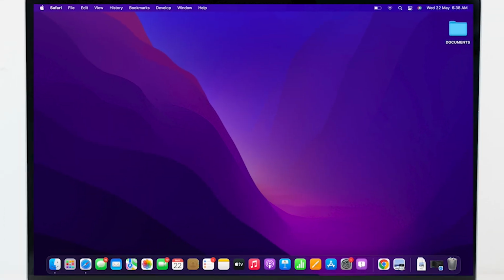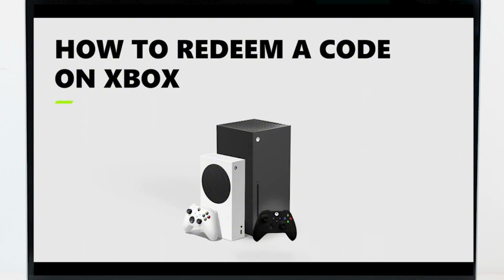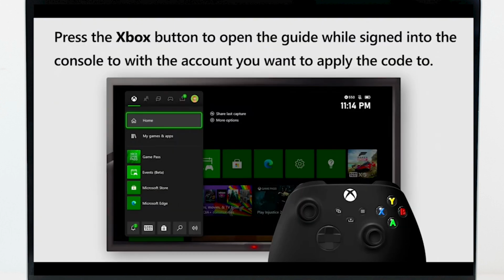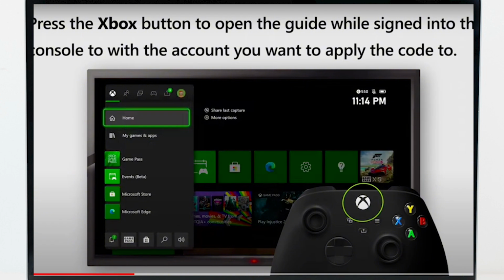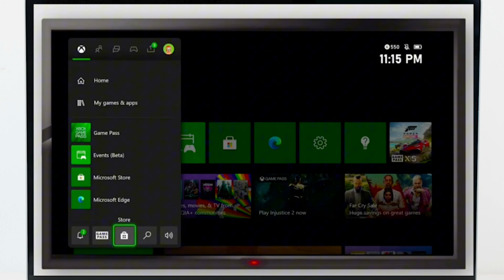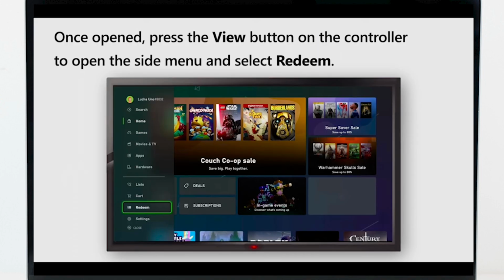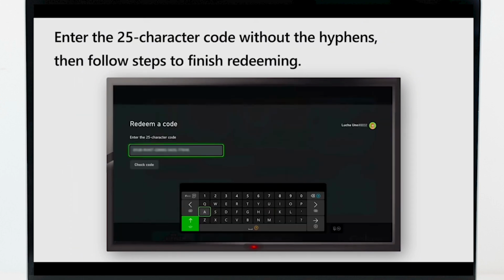How To Redeem Xbox Gift Card On Xbox Series S/X Console - Full Guide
🎮🎁 Xbox Series S/X: How to Redeem Gift Card (Full Guide)

Received an Xbox gift card and want to use it on your Xbox Series S or X console? This full guide for 2024 provides a detailed walkthrough on how to redeem your Xbox gift card, allowing you to buy games, DLC, and more directly from your console.

In this tutorial:
0:00 - Introduction
0:05 - How To Redeem an Xbox Gift Card

Learn how to redeem an Xbox gift card on your Xbox Series S or X with this comprehensive guide. This video shows you the steps to enter the gift card code through the Xbox interface, ensuring you can access your funds quickly and start enjoying additional content or services on your console.

Enhance your gaming experience by following this guide to redeem an Xbox gift card on your Xbox Series S/X!